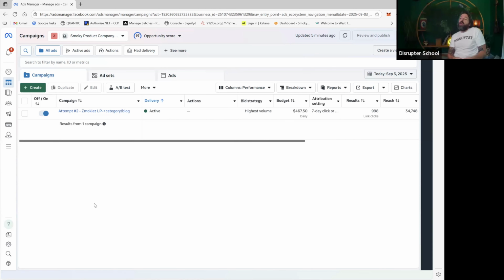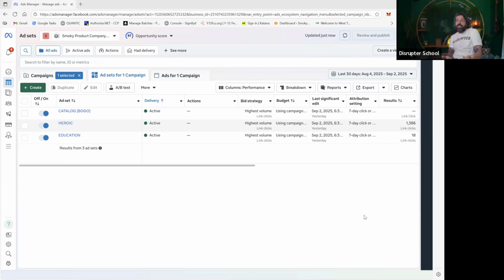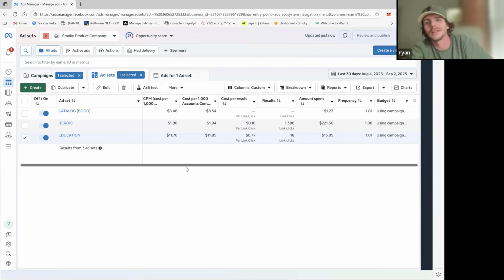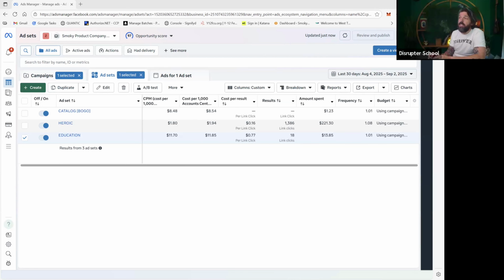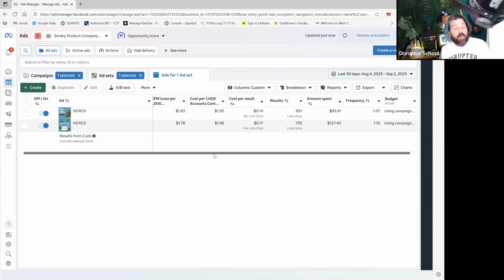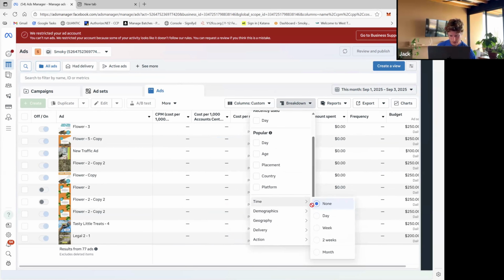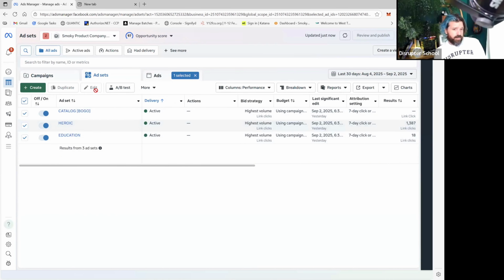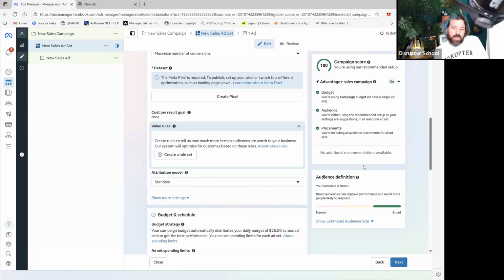23 Minutes of Helping Businesses Blow Up Their Meta Ads (CBD and Hemp Edition)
Join me (Charley) as I dive into a live Zoom audit of a real-world meta ad account — no staging, no fluff — showing exactly how businesses can tweak their settings, funnels, and strategy to dramatically improve returns on the Meta / Facebook Ads platform. Along the way I discuss account bans, grey-area ad types, conversion tracking, and how to scale without losing your mind (or your budget).

If you’re a marketer or founder looking to scale your ad accounts and businesses, you’re definitely going to want to watch. Comment the word scale below for the link to grab the free resources I mention.

Chapters
00:00 – Intro: My credentials & what this audit is about
00:28 – Setting the scene: account with hemp/CBD traffic & high risk of bans
01:15 – Founding story & agency background (Fab CBD, High Tide)
01:51 – Why managed accounts matter in restricted niches
02:30 – How agencies with internal relationships help you scale CPMs
03:12 – Example: From $50K/month to $1M/week in the shapewear space
03:52 – Why I like Orange Trail and how they operate in grey-zones
04:30 – The agency dilemma: good teams vs bad sales-only shops
05:15 – Real examples of “grey area” products & funnels
06:01 – Identifying upper-funnel inflection points: newsletter & blog use-cases
06:47 – Funnel workaround: split domains, click-outs & avoiding bans
07:34 – How to measure revenue per session + acquisition cost = funnel fill at scale
08:32 – Lead capture + conversion modelling (fly-fishing rod business example)
09:19 – Email list ROI example: from $13 acquisition to $60+ value
10:27 – Rapid scale story: 7 M → 13 M in 9 months (not typical)
11:22 – Tracking individual ad concepts via sub-domains & UTMs
12:02 – TV-style attribution example: call-center model & stopwatch
13:28 – Lessons from working under a high-volume TV ad boss
13:48 – Hero landing pages, age gates, sub-domains & funnel logic
14:40 – Martech stack mention & how I set up links to SaaS/agency tools
15:24 – Real audit: frequency creeping, spend shifting to returning customers
17:25 – How to segment new vs returning customer spend & why it matters
18:24 – Optimization tip: use lead event in conversion campaign to force new users
20:33 – Live setup: creating a conversion campaign for leads + tracking
21:55 – Measuring each ad concept’s cost vs value, optimizing for profit not margin
22:56 – Wrap-up: next steps, meeting invite & final comments
23:14 – Outro & call to action: comment scale for the link

Real-world audit of a live account rather than theory.

Specific tactics for “grey area” verticals (hemp, restricted offers) where standard playbooks fail.

Emphasis on tracking, funnel modelling, acquisition cost vs revenue value, and scaling with control.

Clear strategies for segmenting new vs returning customers, avoiding creative fatigue, and maximizing every dollar spent.

Bonus resources and stack mentions if you comment scale.